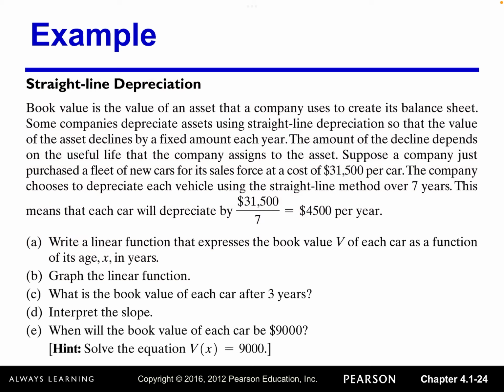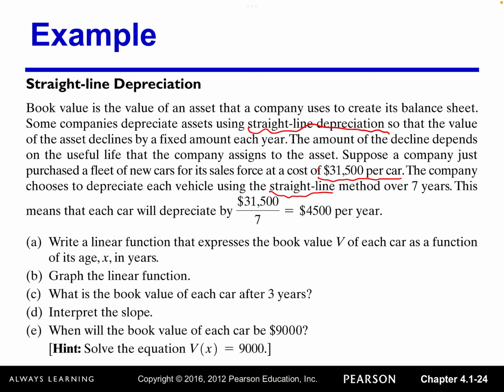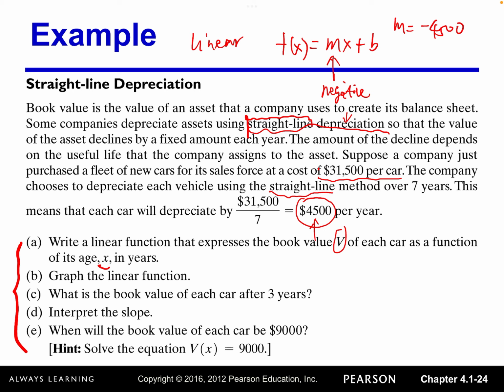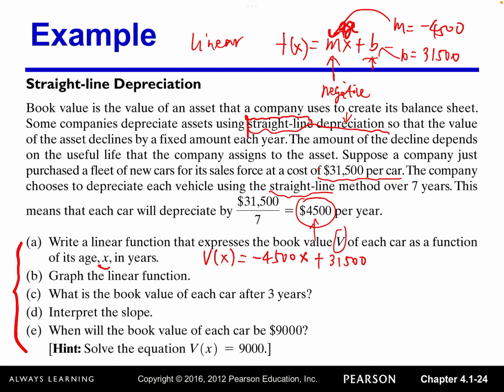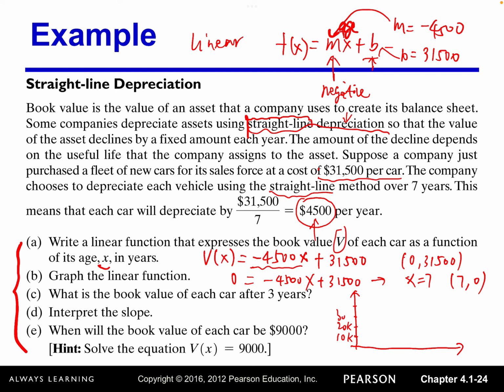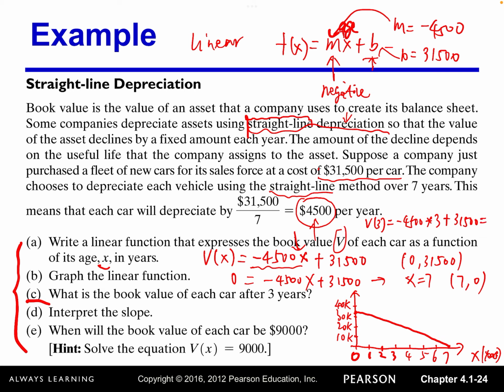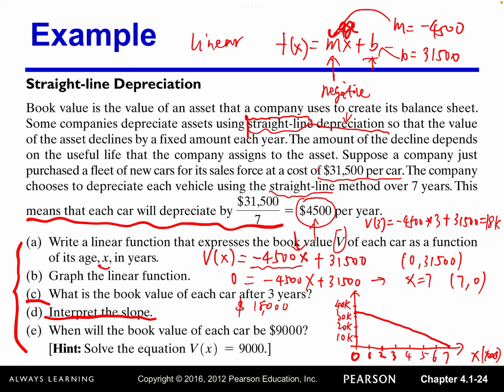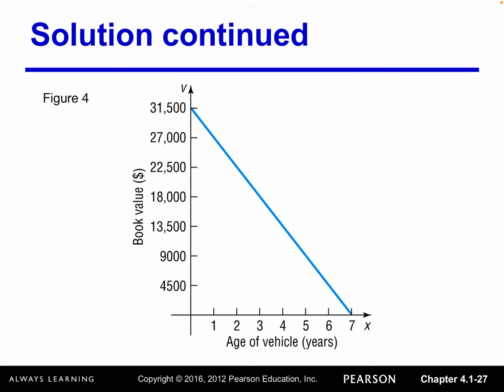4.1 Properties of Linear Functions and Linear Models Part4